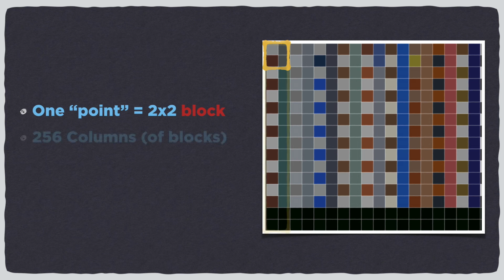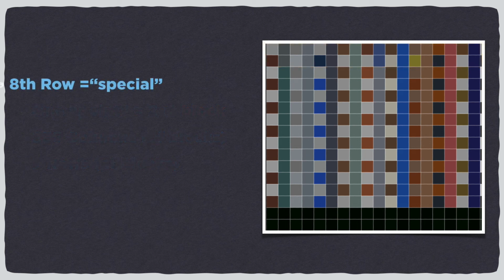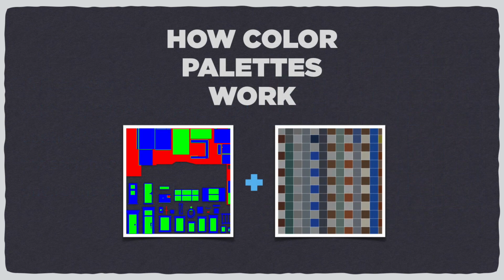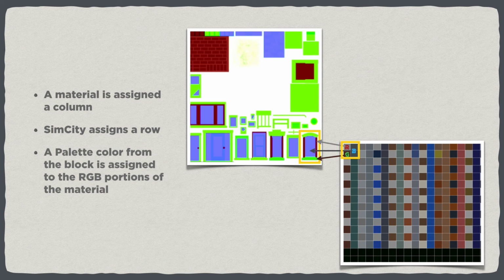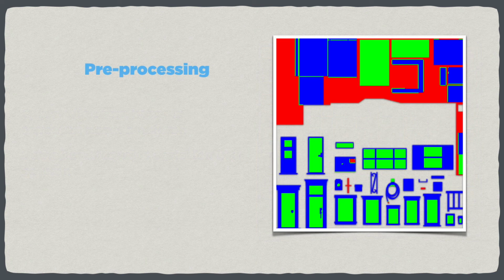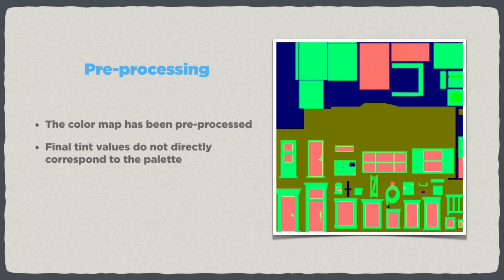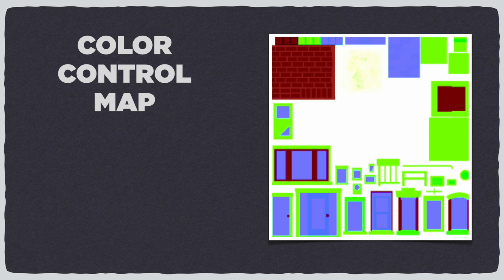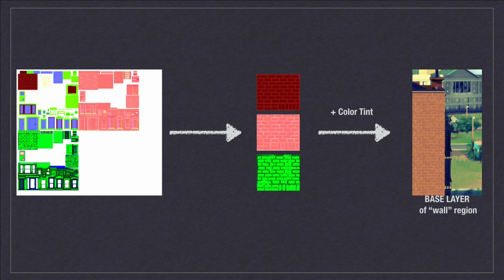SimCity Guide to Custom Creations - 03 - Color Palettes In-Depth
Explore how SimCity applies colors to materials!